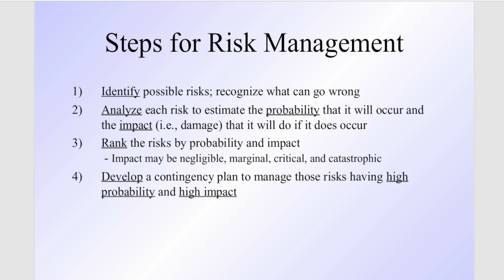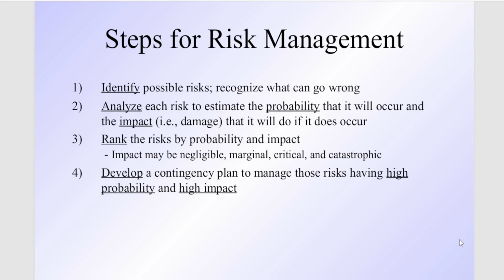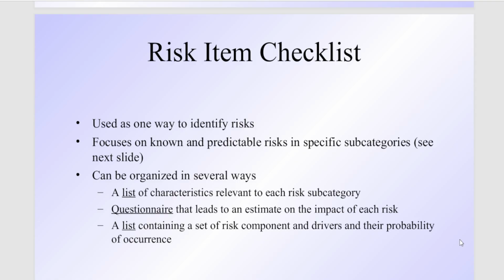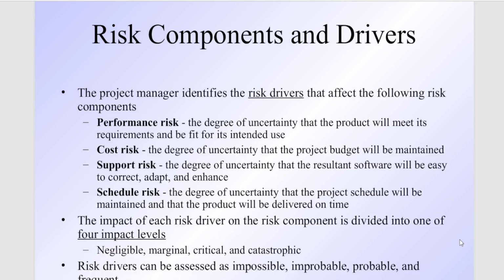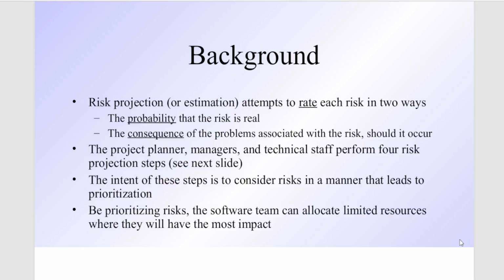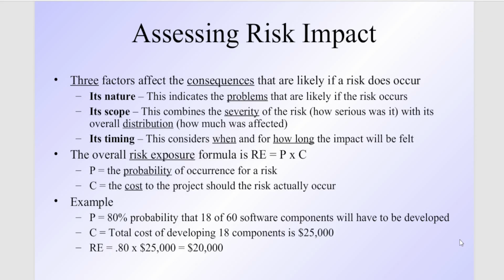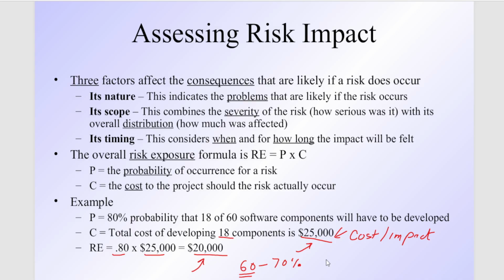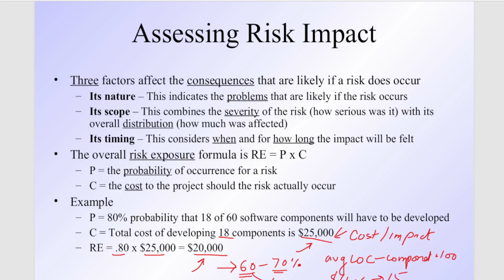SE-2.12- Calculating Risk Exposure